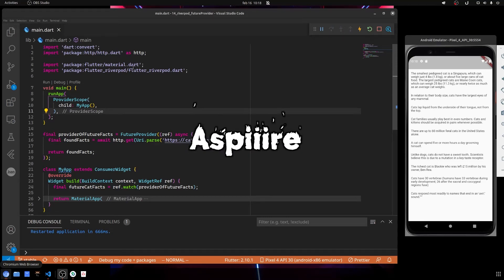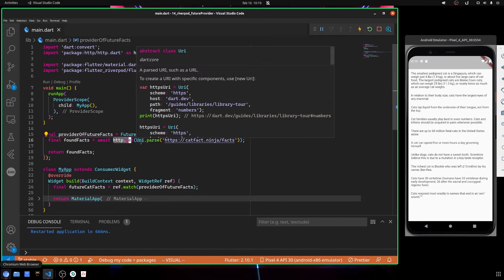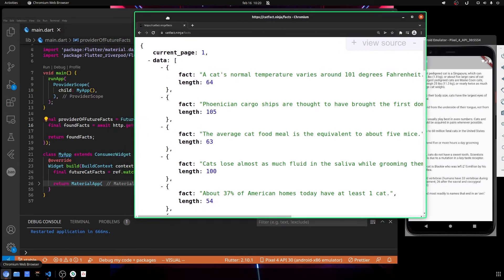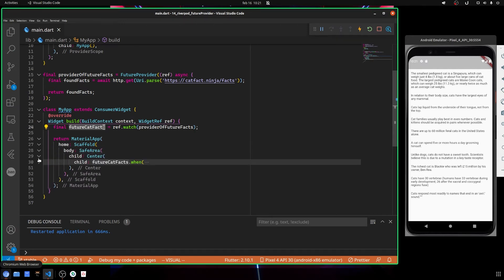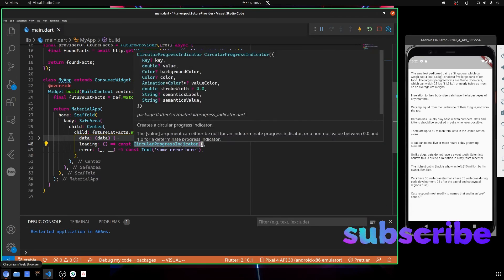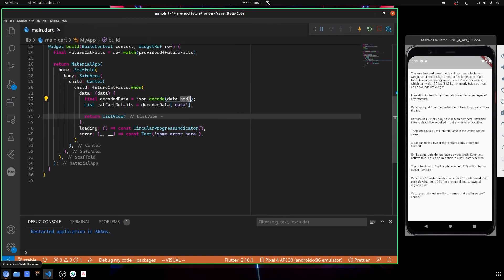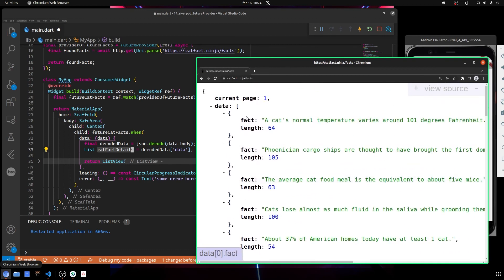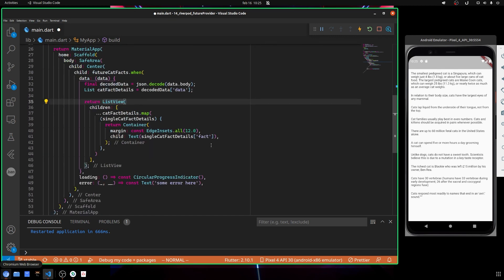Riverpod - FutureProvider (Part 14)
This time a simple tutorial about how to use Future Provider of the Riverpod package

✏️ - 𝗪𝗥𝗜𝗧𝗧𝗘𝗡 𝗧𝗨𝗧𝗢𝗥𝗜𝗔𝗟 - Soon inshAllah(God Willing)